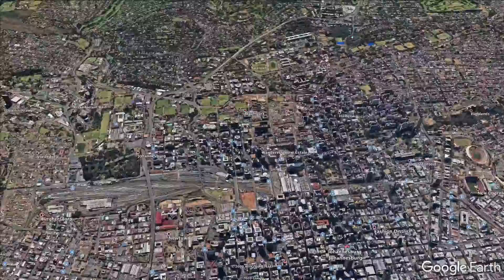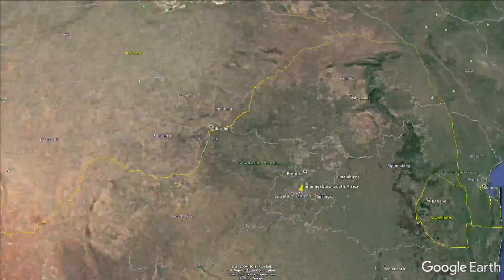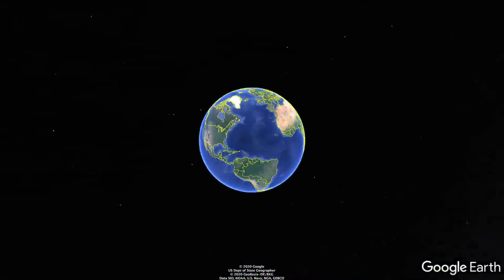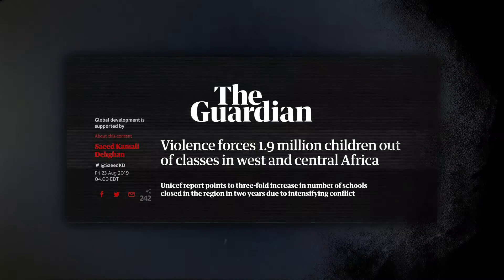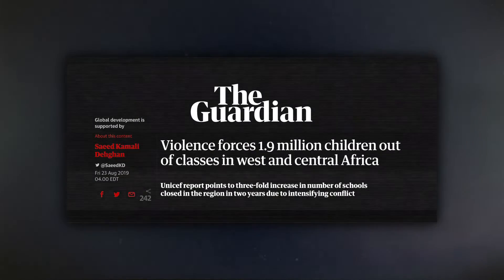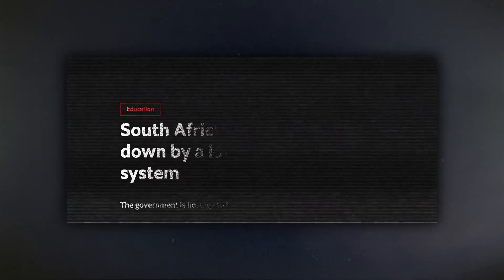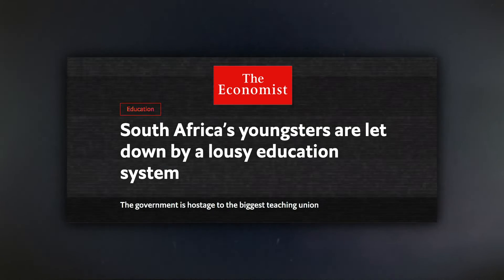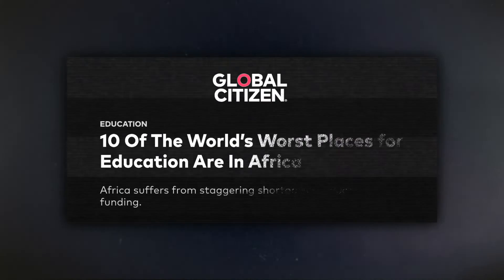Lincoln Deployed - the CTO of the Liberty Movement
Find out how Lincoln Deployed applies its unique product approach to solve challenges facing the liberty movement. To learn more about Deployed and find ways to get in touch visit calldeployed.com